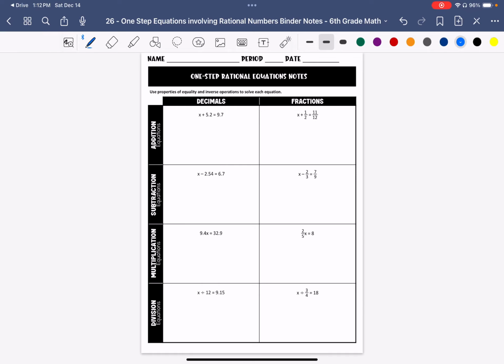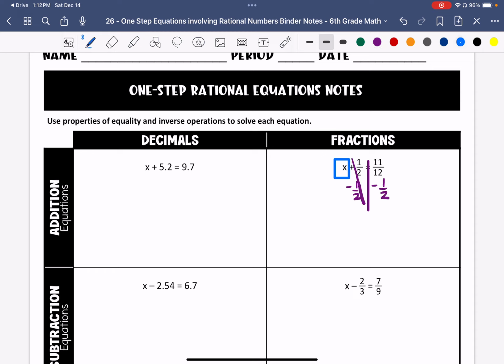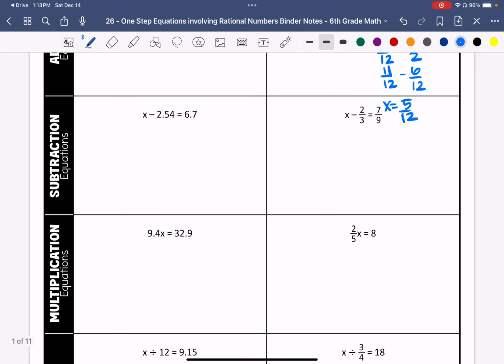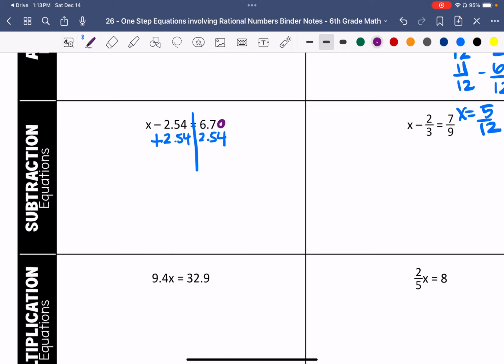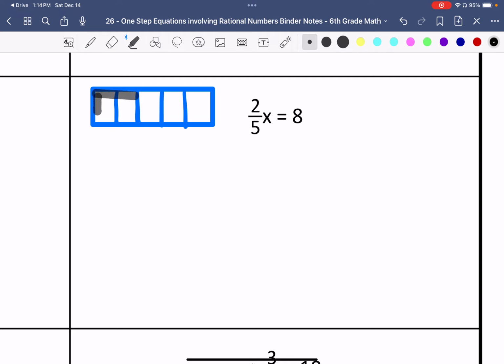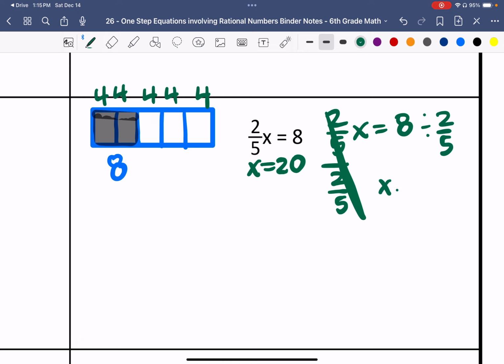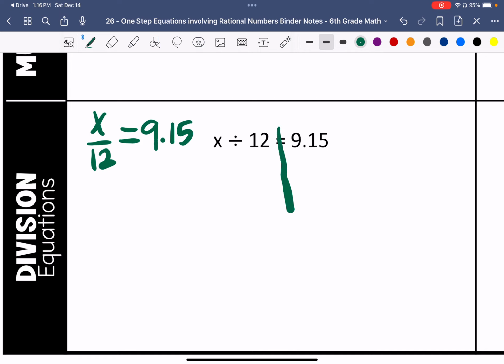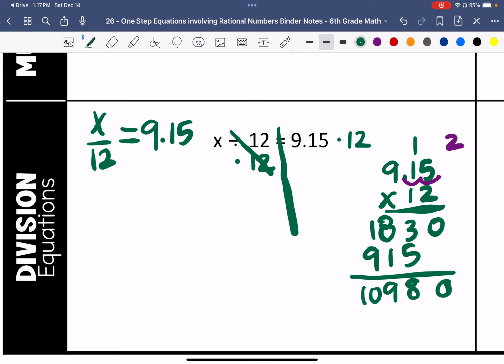6.10A Solve One-Step Equations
Join me as I review one step equations for 6th grade math.